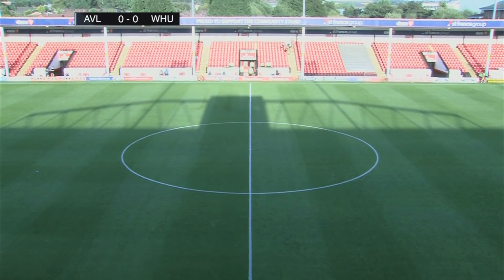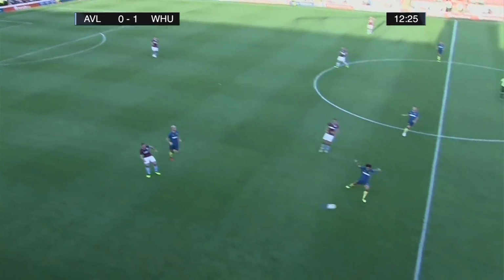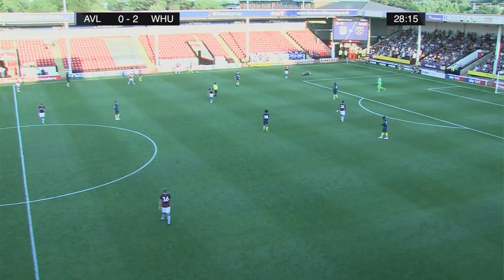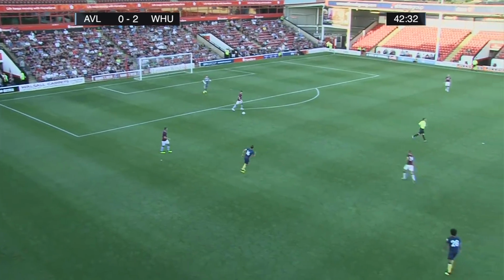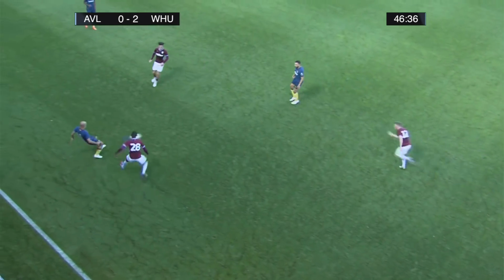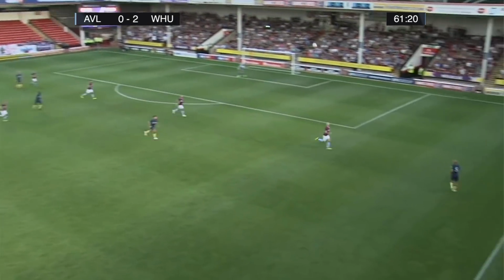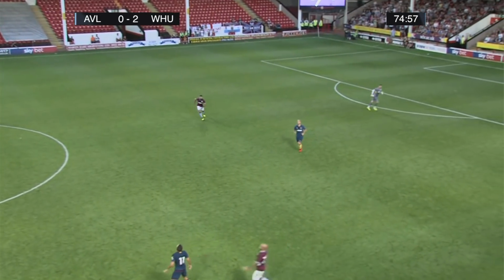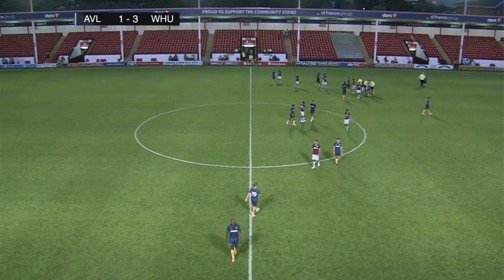LIVE: ASTON VILLA V WEST HAM UNITED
Watch the Hammers take on Aston Villa in their fourth pre-season fixture live from Walsall FC's Bescot Stadium!